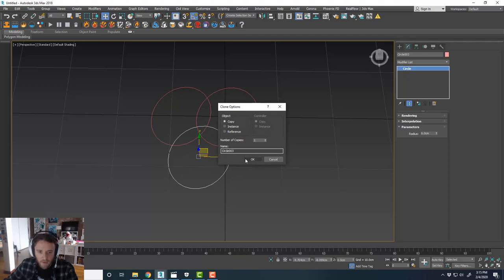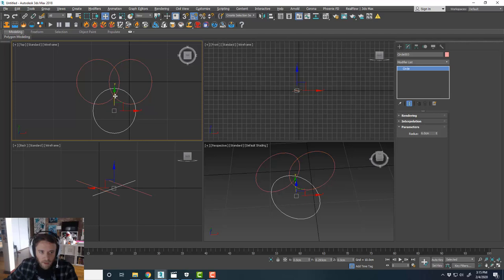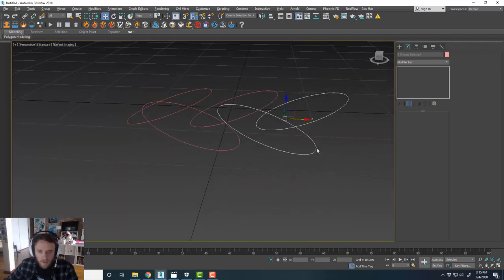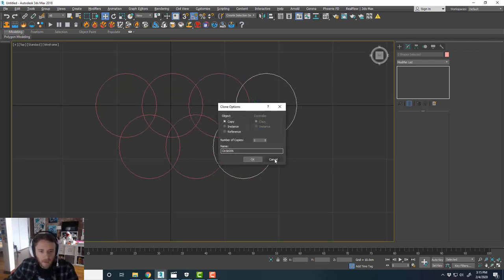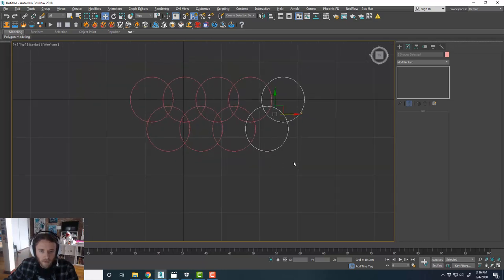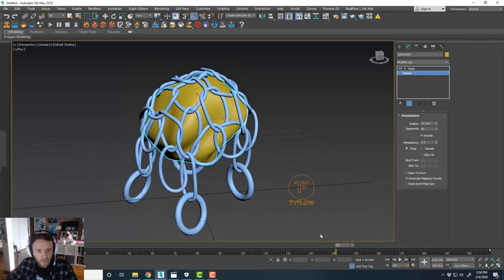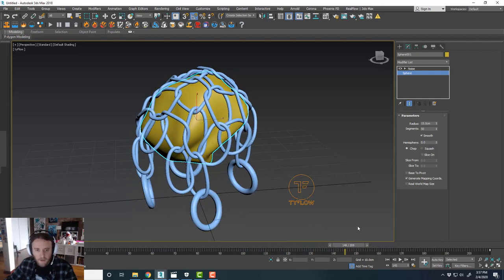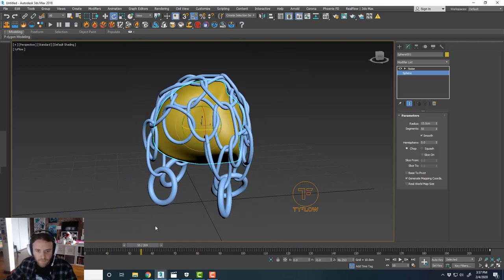3ds Max + TyFlow TUTORIAL: Simulating Rope and Knots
In this tutorial, we cover a method of simulating rope, knots, and interlinked objects that can be twisted and stretched. This method can be used for all sorts of effects, and is very simple to accomplish in 3ds Max and TyFlow.

I'm sure many of you have seen really cool knot animations that artists are making with Cinema 4D or Houdini, so this tutorial shows you how easy and simple it is to set up a similar simulation in TyFlow.

Also, let me know what you thought of this tutorial in the comments below :)